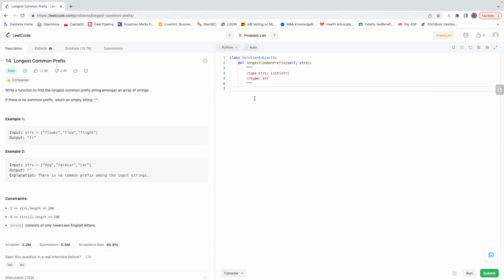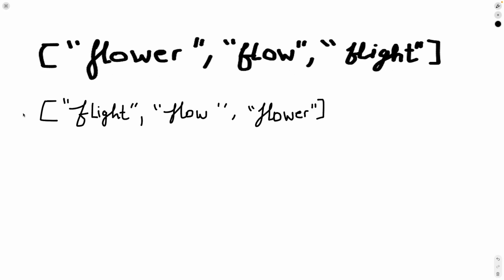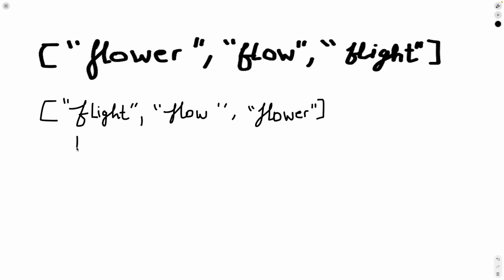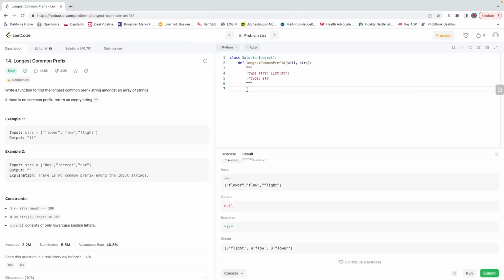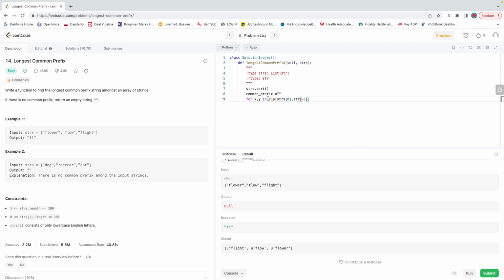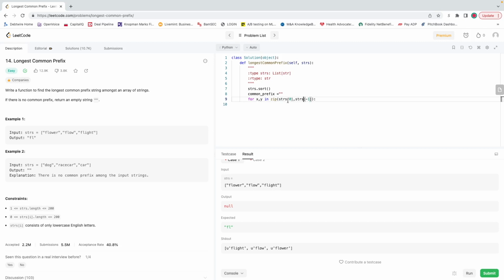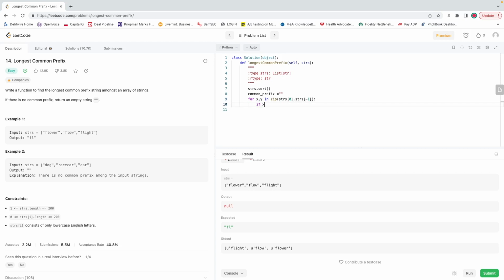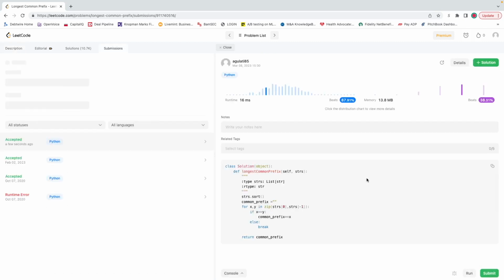14. Longest Common Prefix Leetcode